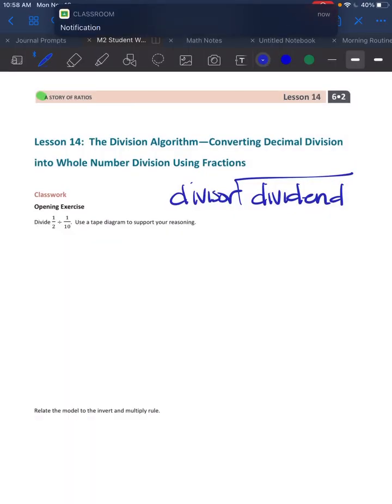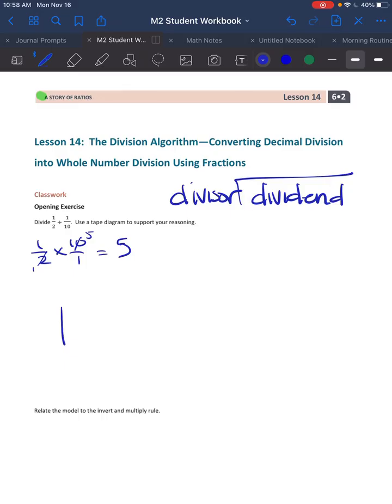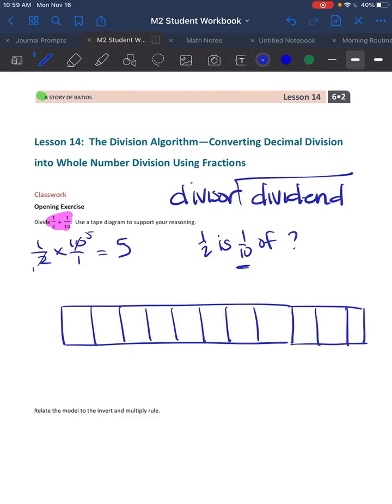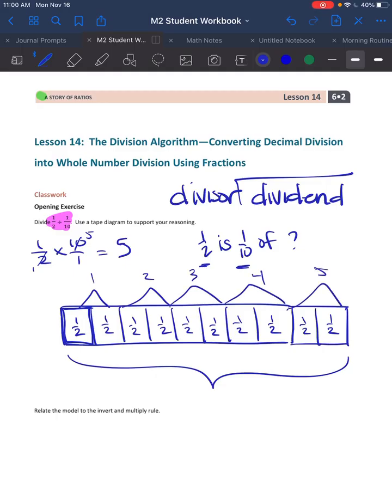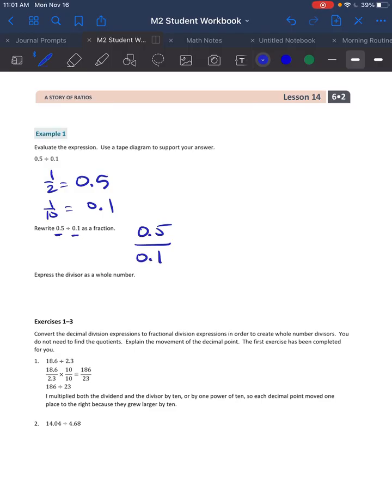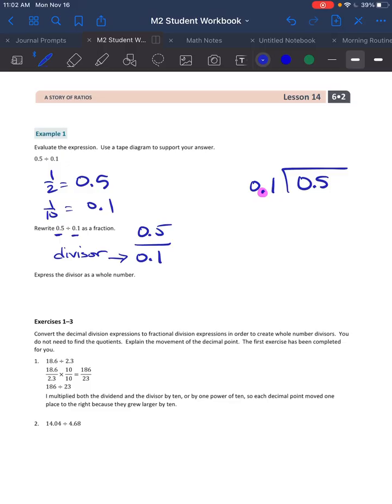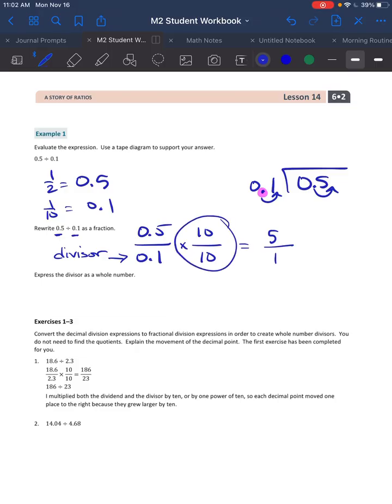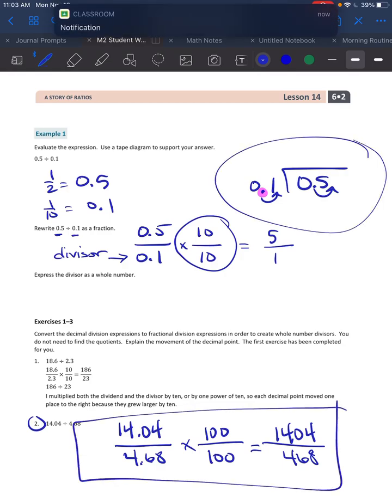Eureka Grade 6 Module 2 Lesson 14 tutorial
Dividing fractions (decimal in the divisor)